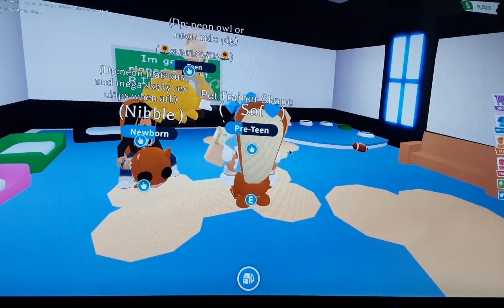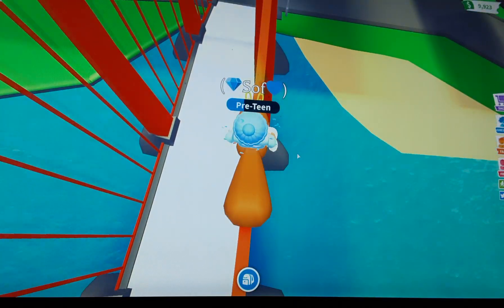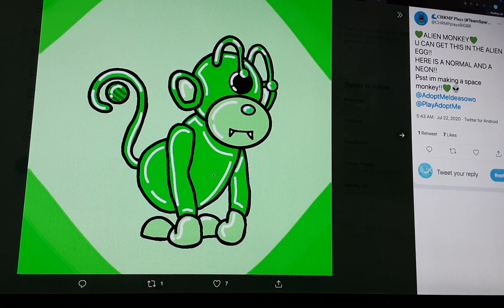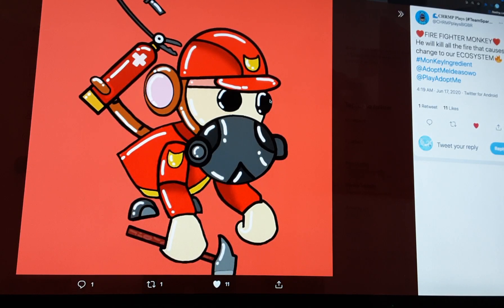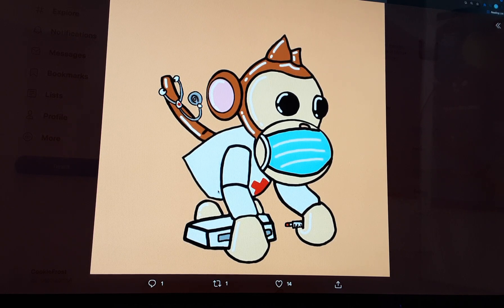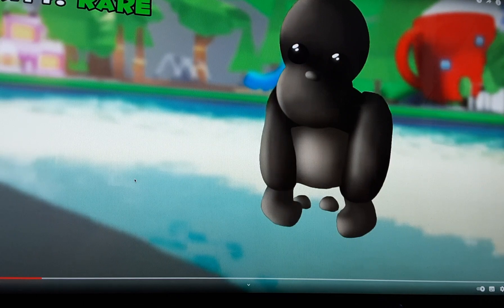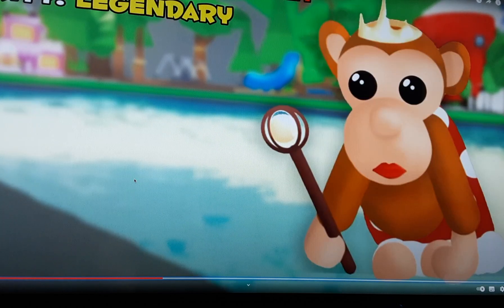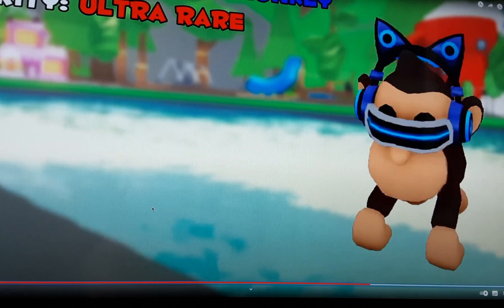8 NEW Monkey Fairground Update Adopt Me Pet Ideas! Roblox Adopt Me Upcoming Update 2021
8 NEW Monkey Fairground Update Adopt Me Pet Ideas! Roblox Adopt Me Upcoming Update 2021🌟 Use Star Code *FROSTDRAGONS* when buying robux or buying gift cards online
🎮My Roblox Username:CookieFrostYTOffical
📷View my photos on Instagram @frostdragonarmy
🐦Read my strange tweets on Twitter @FrostdragonA
🌟Use Star Code *FROSTDRAGONS* when buying robux or buying gift cards online

Adopt Me OLD EGGS Are Coming BACK UPDATE! Adopt Me New Farm Egg V2! Roblox Adopt Me New Pets

CookieFrost likes watching adopt me youtubers, lankyblox, roplexgaming, xsophia16x, celerey games, prezley, pandaplayz, protonplays, theboxquiz and more! Adopt me is a roblox game  suitable for roblox roleplay game where you collect  adopt me pets and you can do adopt me trades to get new pets on my channel i show the adopt me updates,adopt me hacks ,adoptmetrading ,adopt me giveaway ,adopt me codes (if they ever do any again loll) Thanks for reading!